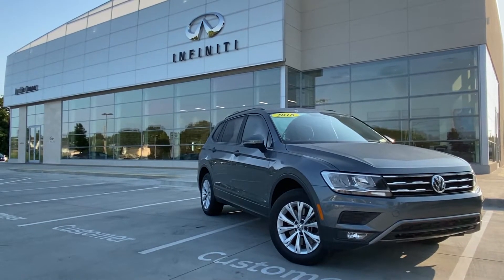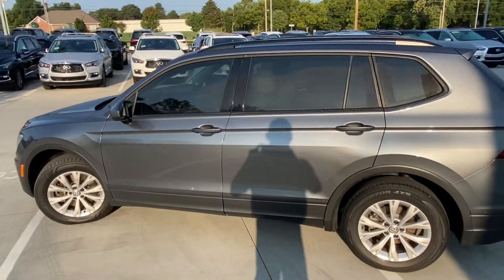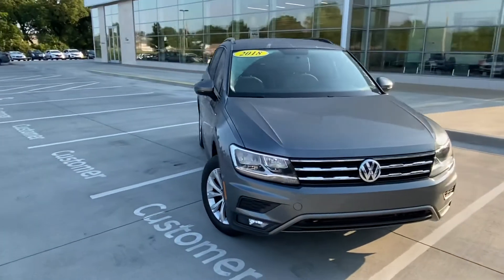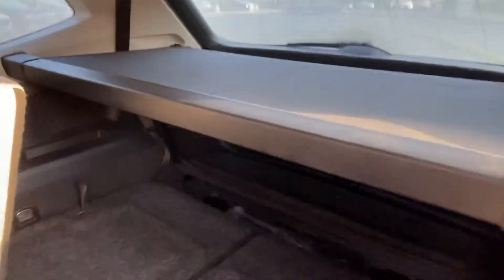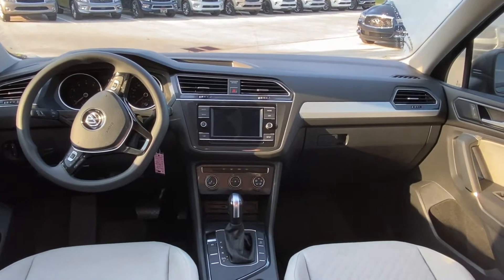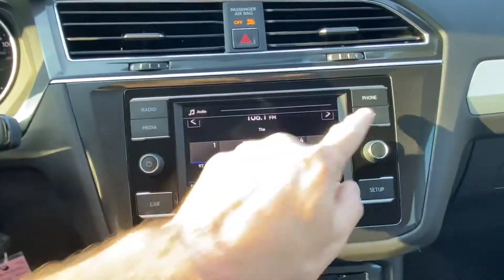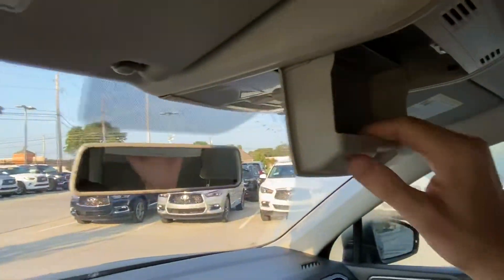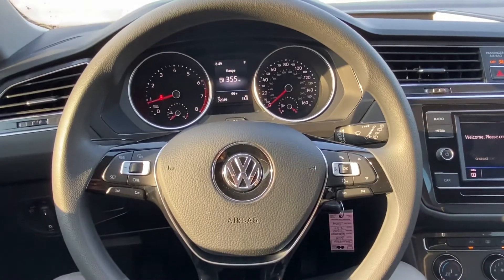2018 Volkswagen Tiguan 2.0T S